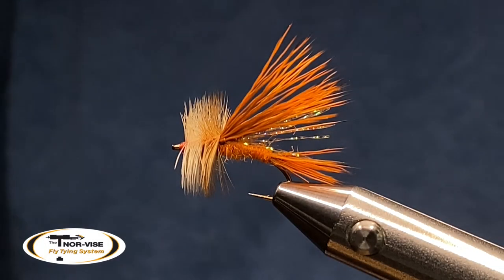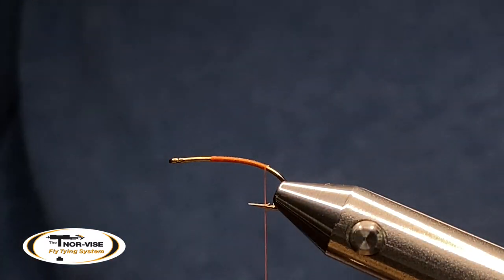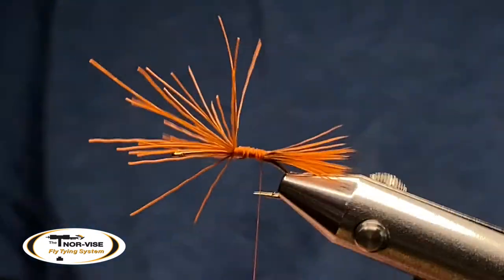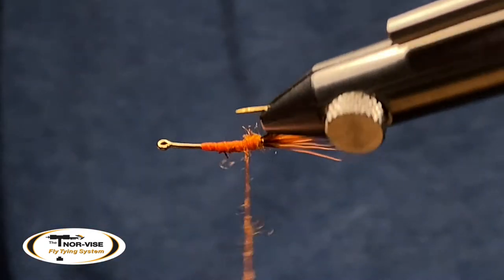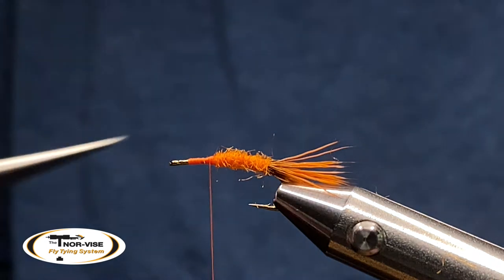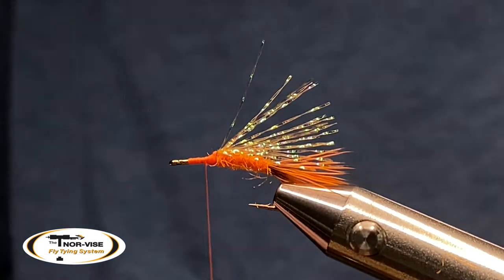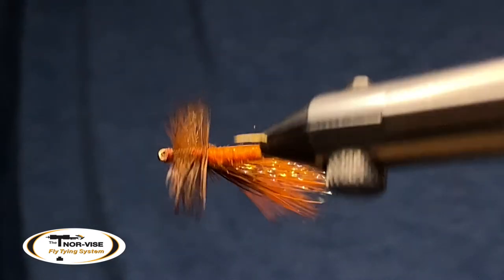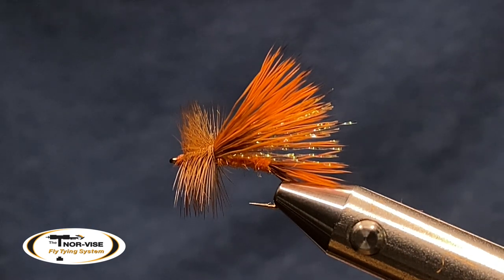Sofa Pillow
Sofa Pillow is a great dry fly pattern that is similar to the stimulator.  I like using these in many different colors such as yellow and green in summer and orange in the fall.  Purple and red can be great attractor versions.

Hook: Fulling Mill  FM1270 #12-#16
Thread: Semper Fli Classic Waxed 8/0 Orange
Tail/Wing: Natures Spirit Select Cow Elk dyed Orange
Underwing: Krystal Flash
Hackle: Whiting Farms Barred Medium Ginger Size 14
Vise: Norvise Fly Tying System
Camera: iPhone 11ProMax with Filmic Pro App

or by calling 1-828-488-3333